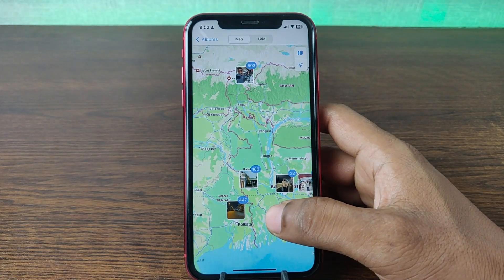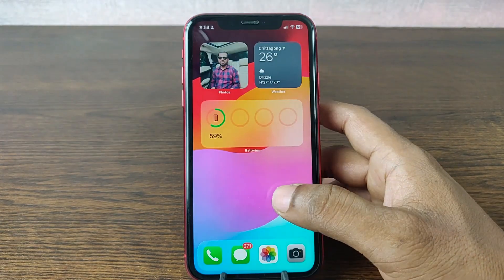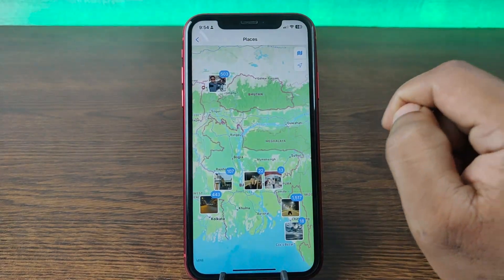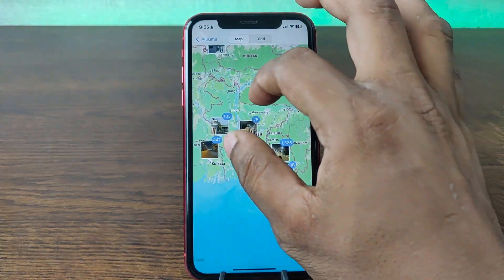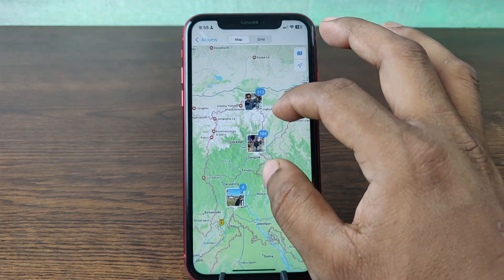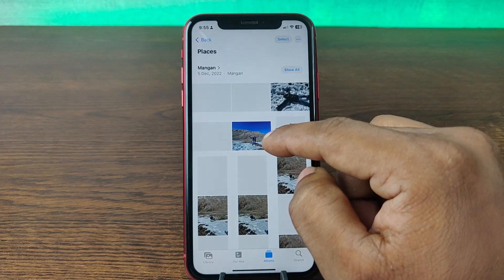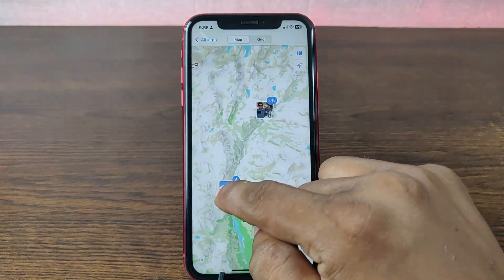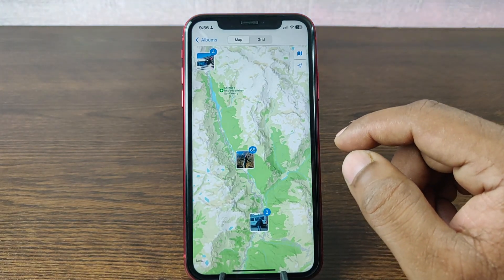How to see Photos on Maps on iPhone | Full Guide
In this video i show you how to see photos on maps on iPhone Full guide